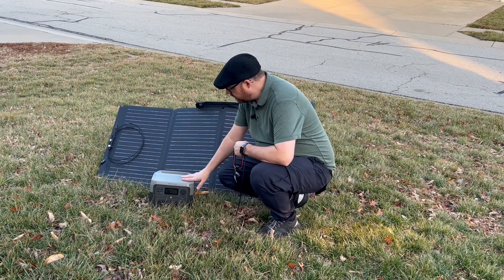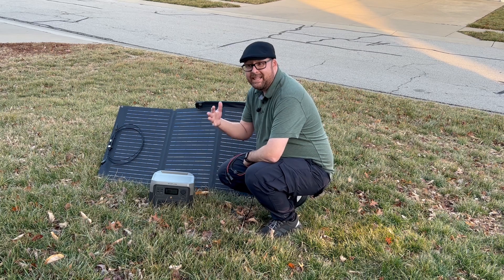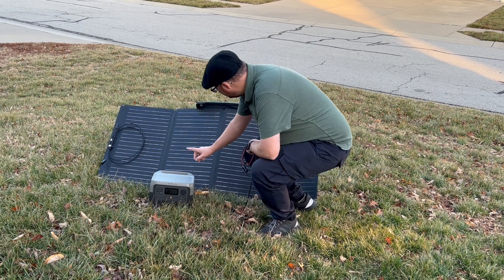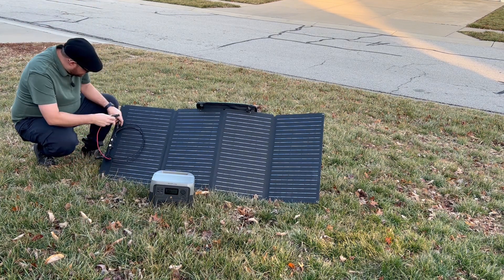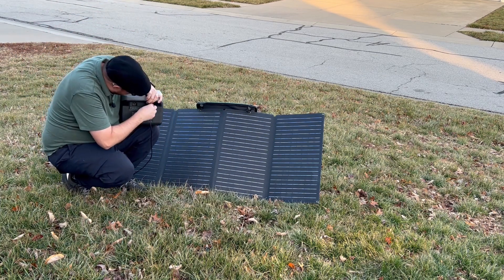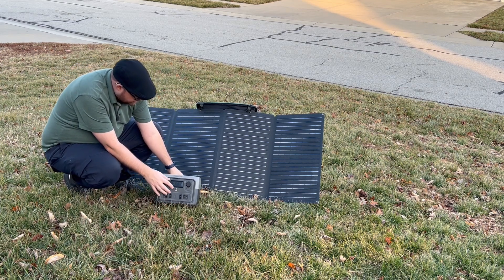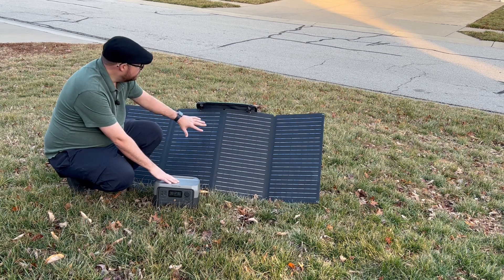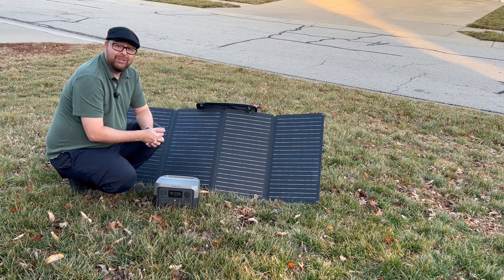EF Ecoflow River 2 Max with 160 Solar Panel REVIEW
Increase efficiency with EcoFlow's X-Stream fast charging technology and fully recharge in just 1 hour from an AC outlet. Keep the power running for your must-haves, as RIVER 2 Max offers up to 1000W of output - enough juice to simultaneously run 11 essentials without the worry of overloading! Plus, they've got you covered when it comes to ports too. Additionally, enjoy long-term use thanks to their LiFePO4 Long-Life battery cells – engineered with advanced BMS protection that can be used and recharged up 3000 times before hitting 80% capacity; almost 10 years' worth if regularly utilized. Harness clean energy by taking advantage of the included solar input capability which can charge River 2Max in no more than 3 hours at 220W! Lightweight yet packed full robust features – get ready for lasting power wherever life takes you!

Ecoflow River 2 Max on Amazon on Amazon (commissions earned)
Ecoflow 160 W Solar Panel on Amazon on Amazon (commissions earned)